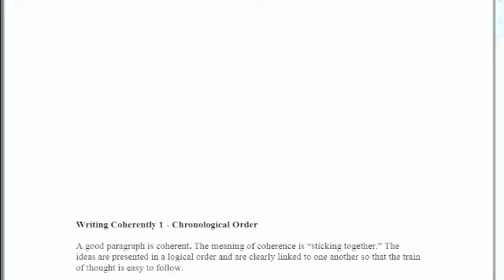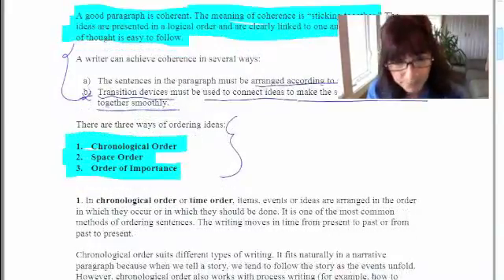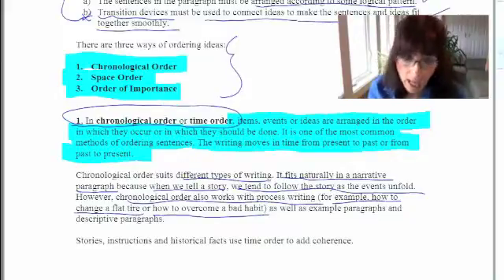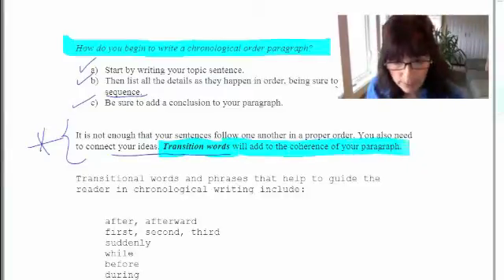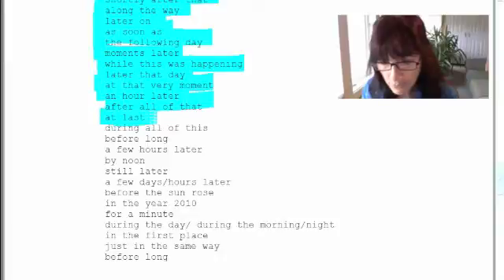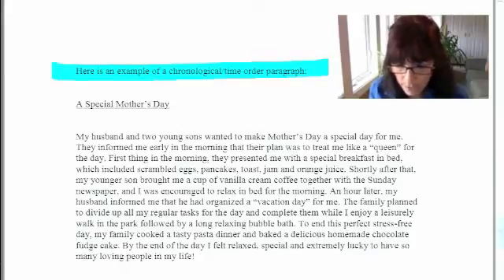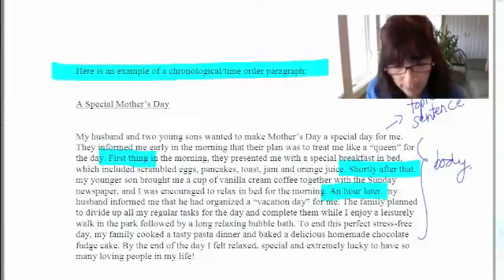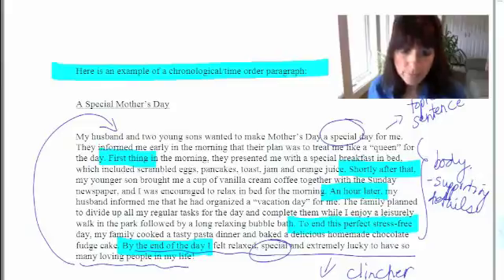V52 Paragraph Writing: Coherence (Part I): Writing in Chronological Order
This video is an in-depth full lesson video on adding coherence to your paragraph writing. What is coherence? How do you write in chronological order?